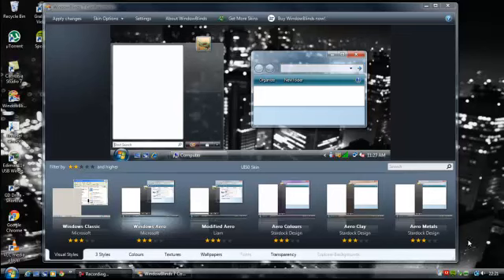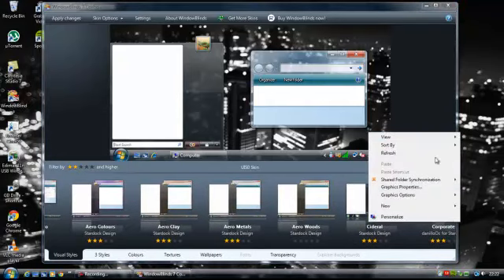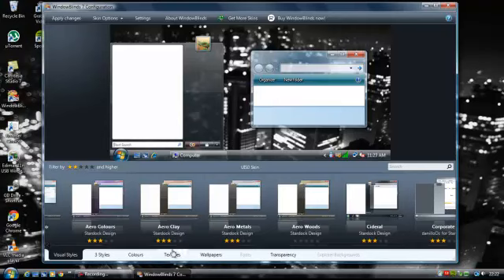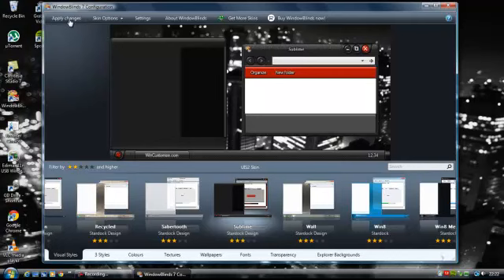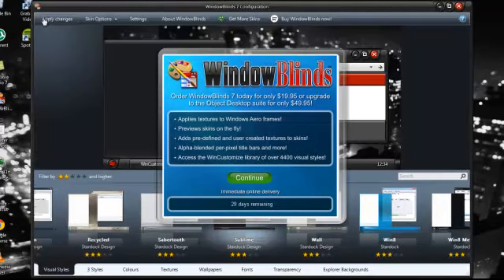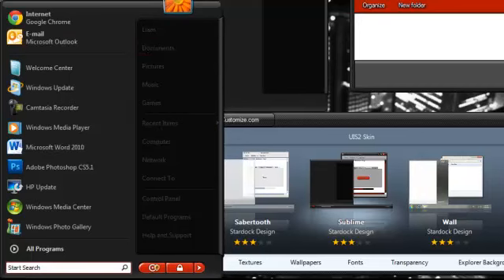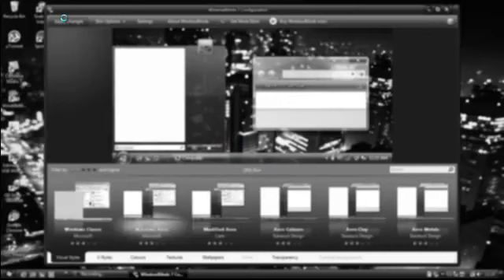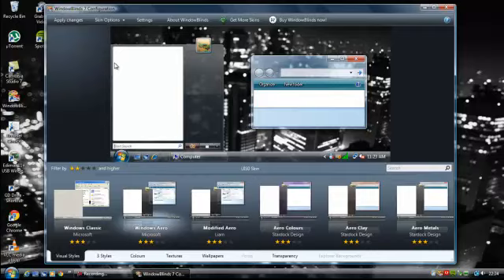WindowBlinds - Change Your Boring Windows Theme